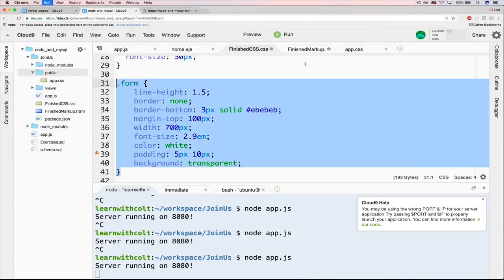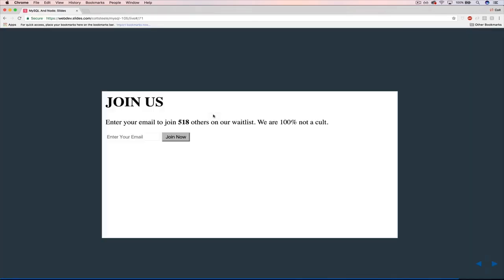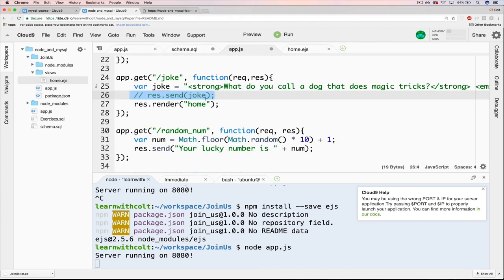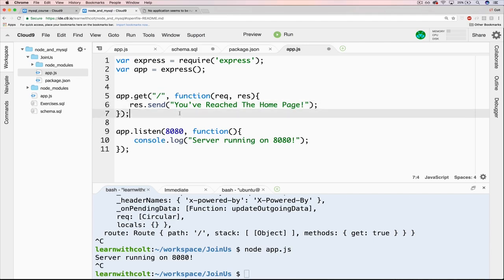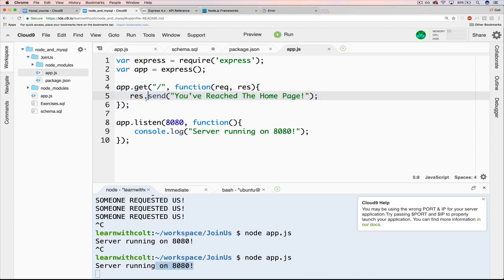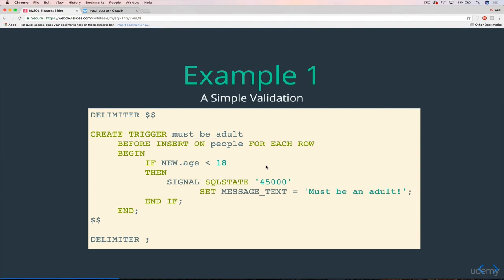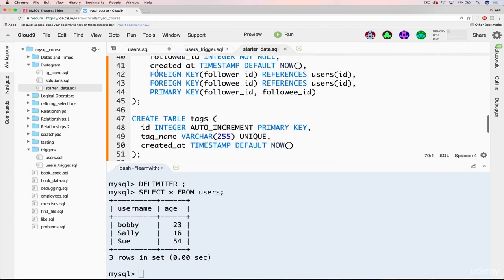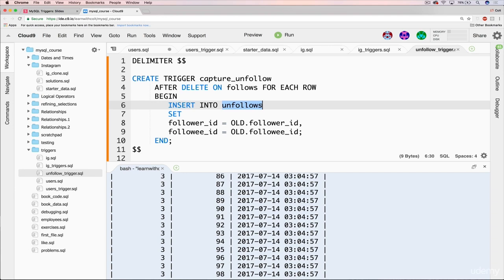DBMS PART 7